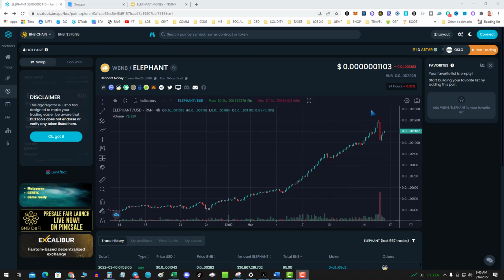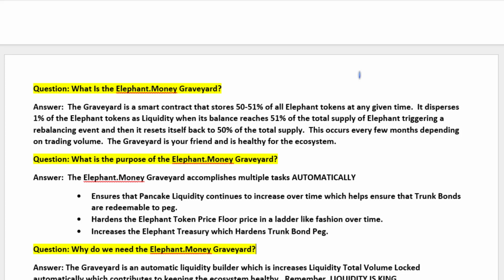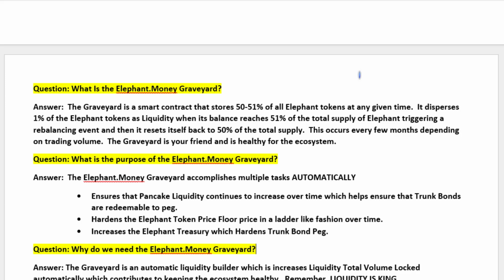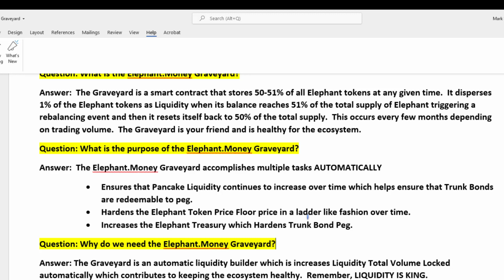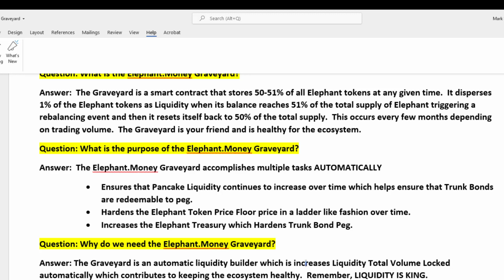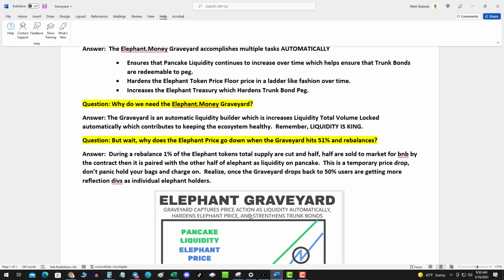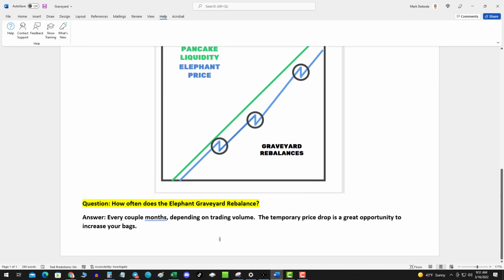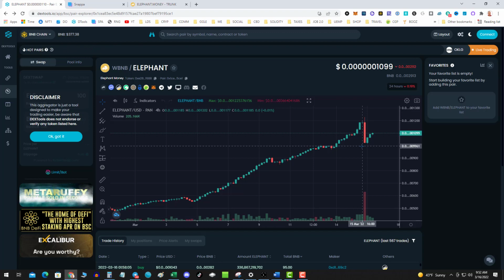The Elephant.Money Graveyard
This video talks about the Elephant.Money Graveyard and is part of the Elephant.Money Academy Series.
**OFFICIAL LINKS AND CONTRACTS **
TRUNK CONTRACT: 0xdd325C38b12903B727D16961e61333f4871A70E0

** SECURITY TIPS **
1. There is only 1 Elephant.Money - Bookmark it
2. There is only 1 Elephant.Money Telegram
3. There are no free airdrop website, telegram groups
4. Clean Your Wallet By Revoking ALL contracts to start Fresh
5. Bankteller will NEVER DM you
6. There is No Elephant.Money support that will DM you
7. Don't approve Contracts outside of Official Elephant.Money Website
8. NEVER EVER GIVE OUT YOUR PRIVATE KEY
9.  It's Always preferred to use a hardware wallet in crypto

What Is the Elephant.Money Graveyard?
Answer:  The Graveyard is a smart contract that stores 50-51% of all Elephant tokens at any given time.  It disperses 1% of the Elephant tokens as Liquidity when its balance reaches 51% of the total supply of Elephant triggering a rebalancing event and then it resets itself back to 50% of the total supply.  This occurs every few months depending on trading volume.  The Graveyard is your friend and is healthy for the ecosystem.

What is the purpose of the Elephant.Money Graveyard?
Answer:  The Elephant.Money Graveyard accomplishes multiple tasks AUTOMATICALLY
• Ensures that Pancake Liquidity continues to increase over time which helps ensure that Trunk Bonds are redeemable to peg.
• Hardens the Elephant Token Price Floor price in a ladder like fashion over time.
• Increases the Elephant Treasury which Hardens Trunk Bond Peg.

Why do we need the Elephant.Money Graveyard?
Answer: The Graveyard is an automatic liquidity builder which is increases Liquidity Total Volume Locked automatically which contributes to keeping the ecosystem healthy.  Remember, LIQUIDITY IS KING.

Why does the Elephant Price go down when the Graveyard hits 51% and rebalances?
Answer:  During a rebalance 1% of the Elephant tokens total supply are cut and half, half are sold to market for bnb by the contract then it is paired with the other half of elephant as liquidity on pancake.  This is a temporary price drop, don’t panic hold your bags and charge on.  Realize, once the Graveyard drops back to 50% users are getting more reflection divs as individual elephant holders.

How often does the Elephant Graveyard Rebalance?
Answer: Every couple months, depending on trading volume.  The temporary price drop is a great opportunity to increase your bags.